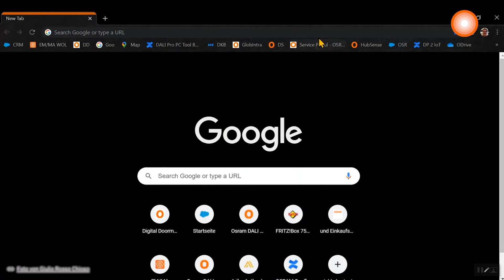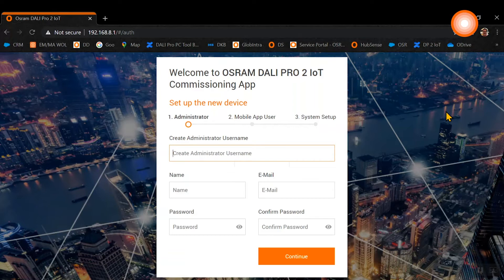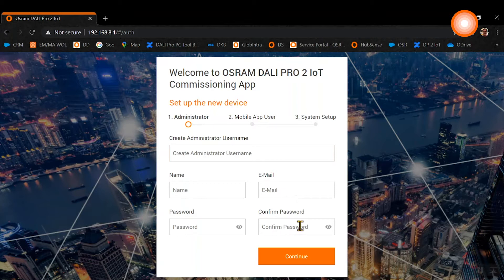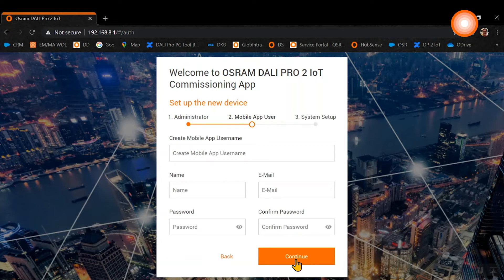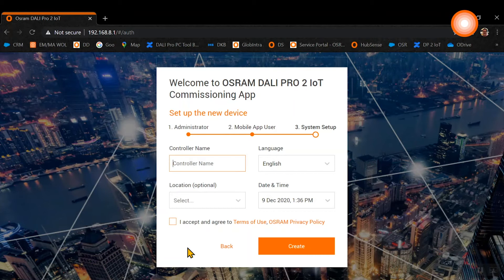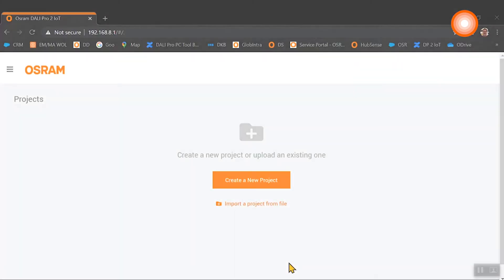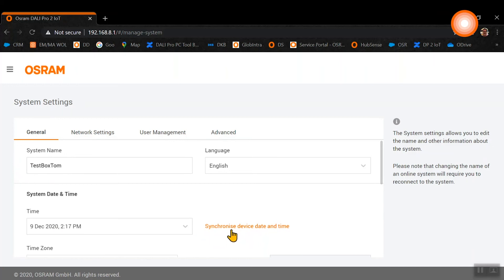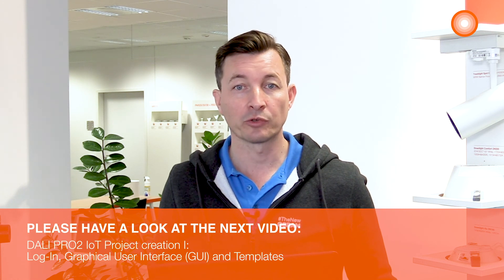2. Initial Registration DALI PRO2 IoT System setup - z polskimi napisami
W tym filmie pokażemy wstępną rejestrację systemu DALI Pro 2 IoT i sposób jego konfiguracji. Zobaczysz interfejs systemu.